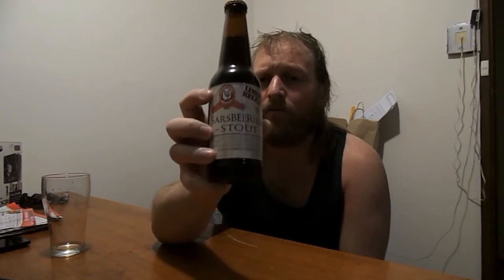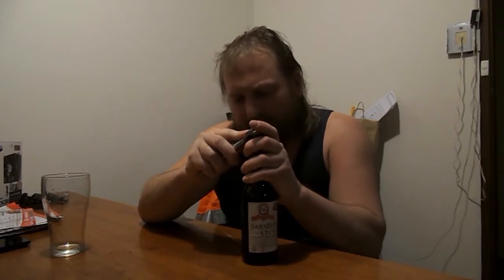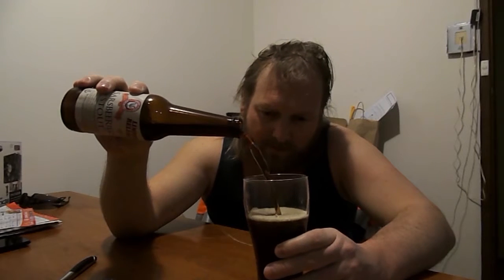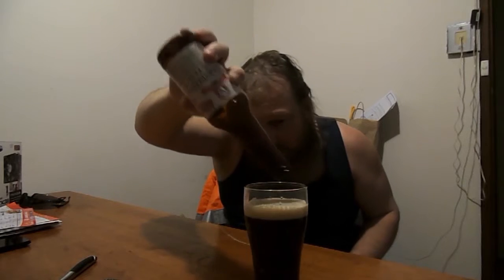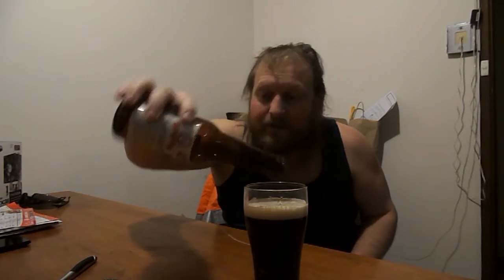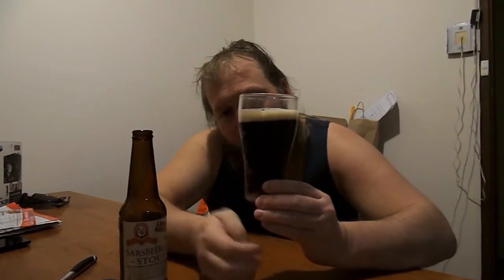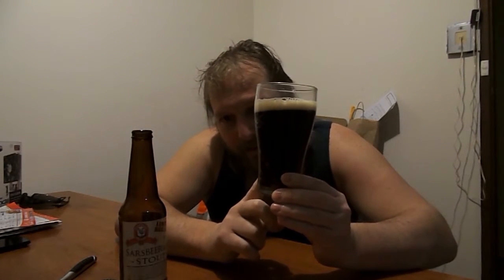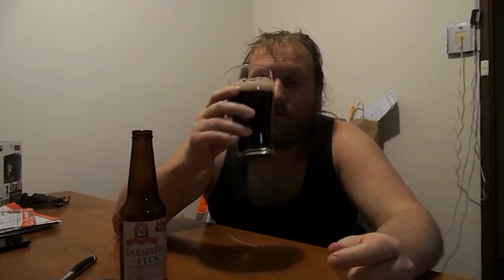Beer Year Day No.185/ SasBEERilla Stout Review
Taste like a Sars but lacks the stout part. Session Beer 4.0% Alc/Vol Still worthy of a 4/5 rating.